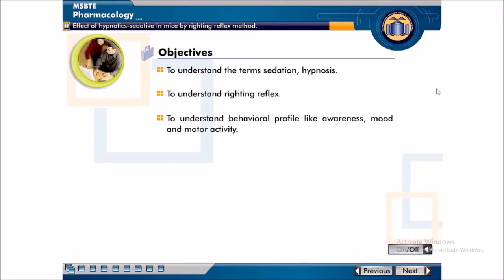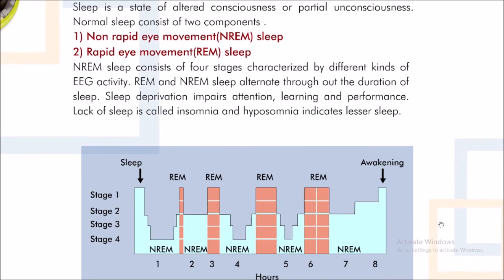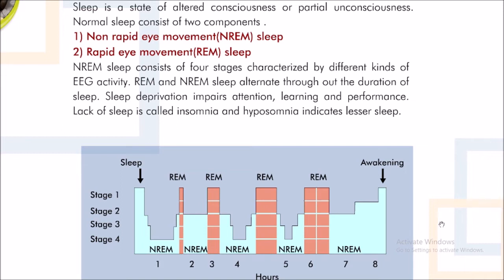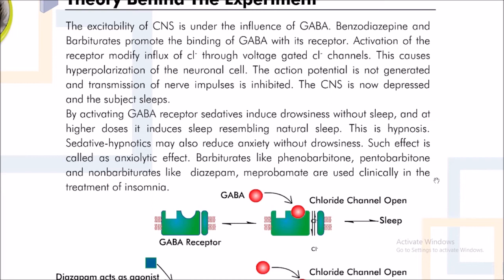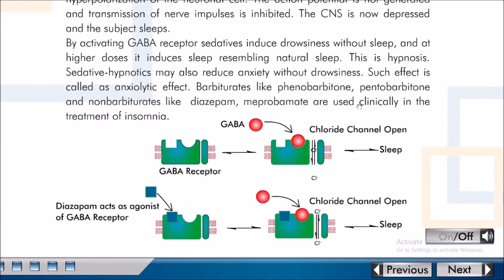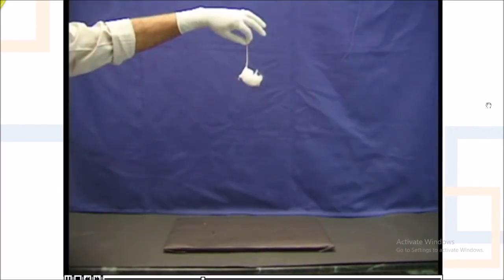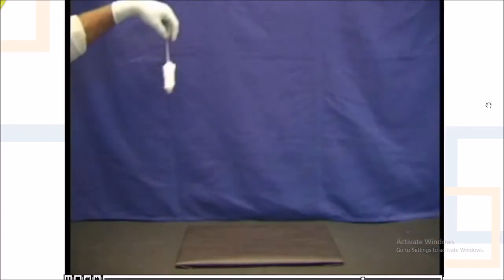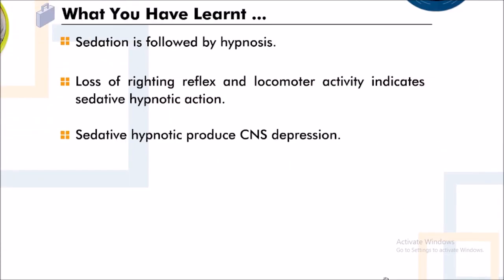Effect of Hypnotic in mice by Righting reflex method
The "righting reflex" method is a common technique used in research involving rodents, including mice, to assess the effects of drugs or substances on the central nervous system (CNS), particularly those with sedative or hypnotic properties. This method involves evaluating the ability of the animal to return to an upright position from a supine or prone position, which serves as an indicator of its level of consciousness and motor coordination.

When studying the effects of hypnotic substances in mice using the righting reflex method:

1. **Sedation or Hypnosis:** Substances with hypnotic properties are expected to induce sedation or sleep-like states in the mice. After administration of the substance being tested, the mice are observed for changes in their behavior, such as a decrease in activity, loss of muscle tone, and a prolonged time taken to regain an upright position when placed on their back.

2. **Duration and Depth of Sedation:** The duration and depth of sedation or hypnosis induced by the substance can be measured by observing the time it takes for the mice to regain the righting reflex. A longer duration before the mice regain the ability to right themselves indicates a stronger sedative or hypnotic effect.

3. **Dose-Dependent Effects:** Researchers often administer different doses of the substance to determine if there's a dose-dependent relationship in its hypnotic effects. Higher doses might induce more profound sedation or longer-lasting effects.

4. **Comparative Studies:** The righting reflex method can be used to compare the effects of different hypnotic substances or formulations, helping researchers assess the relative potency or efficacy of various drugs.

5. **Safety and Tolerance:** By examining how quickly the mice recover from the sedative effects and whether there are any adverse effects, researchers can gain insights into the safety profile and potential tolerance development of the tested substance.

The righting reflex method is a simple yet effective technique to assess the CNS depressant effects of substances in mice. It provides valuable information about the sedative and hypnotic properties of drugs, aiding in understanding their potential use in clinical settings or for research purposes. However, it's essential to consider that the effects observed in animal models may not perfectly translate to human responses, and further studies, including clinical trials, are necessary to ascertain safety and efficacy in humans.